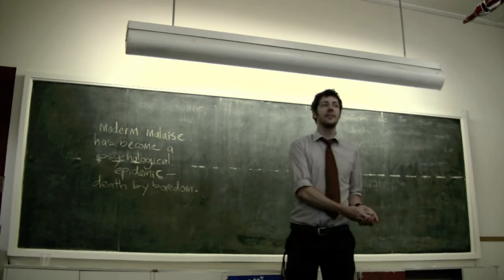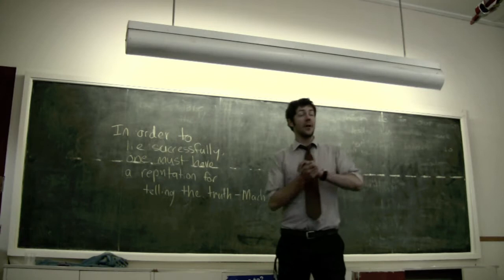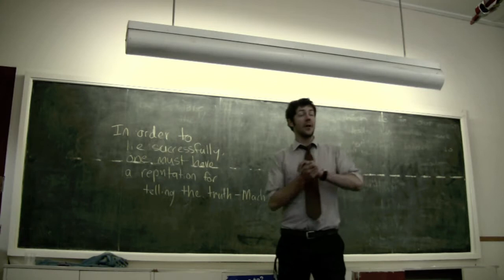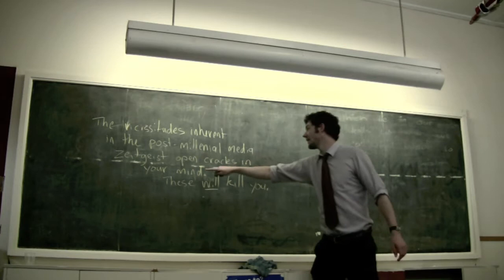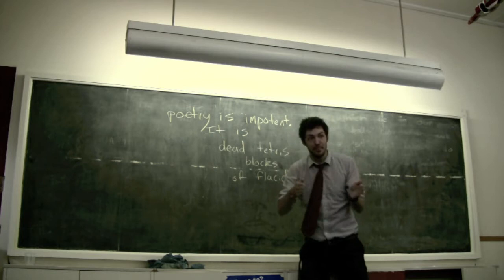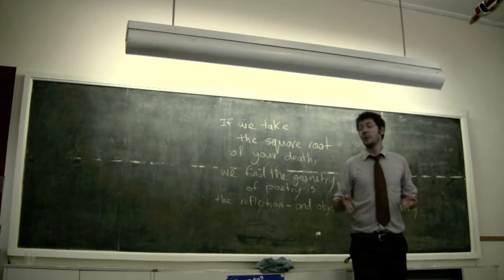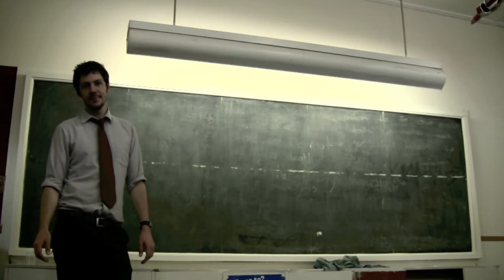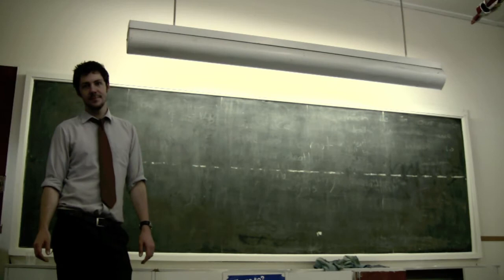Logorrhea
"This doesn't mean what I'm saying."